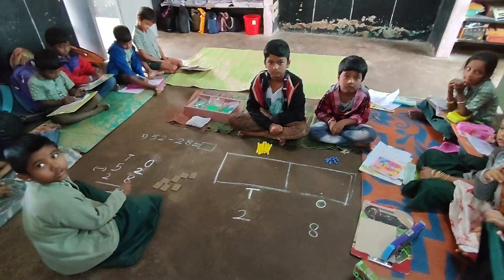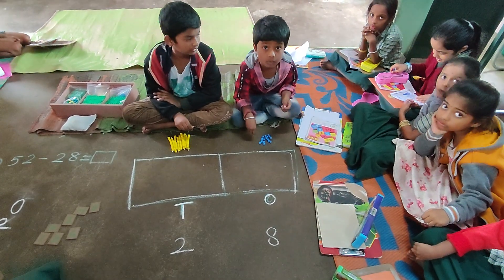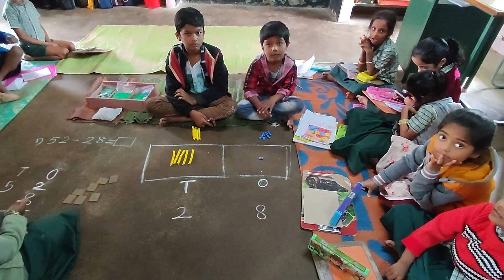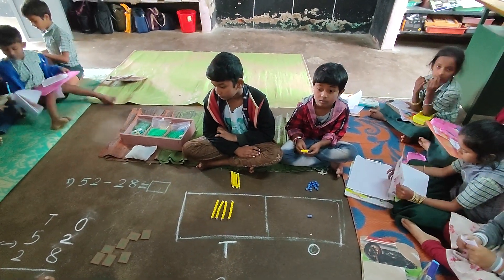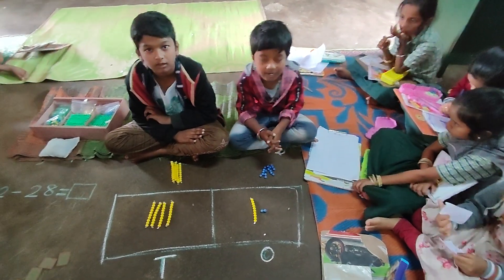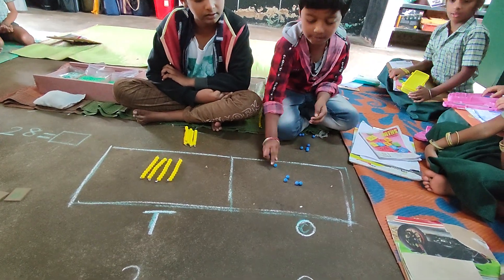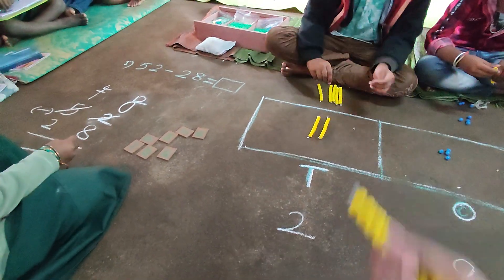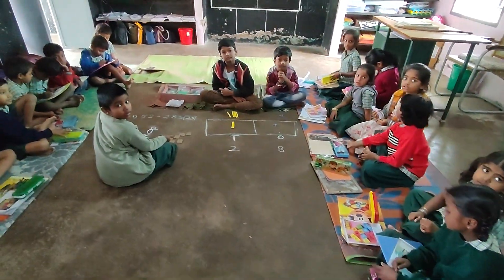Subtraction with regrouping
subtraction
Regrouping

Ennum ezhuthum